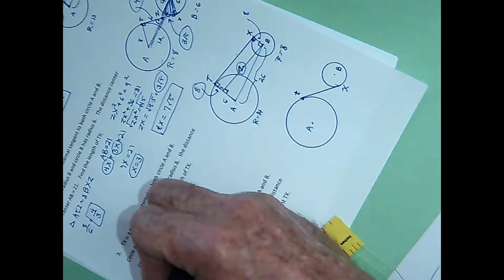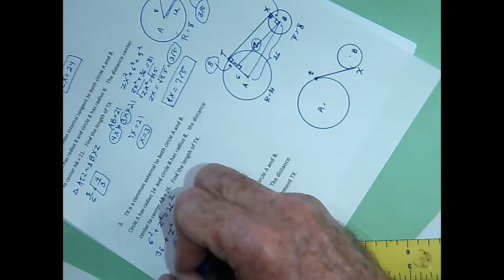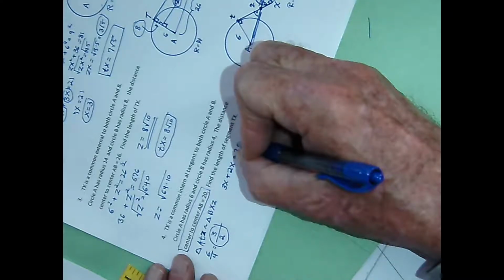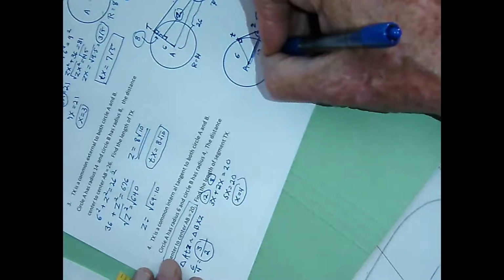practice with common tangents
WE will work through a couple of common internal and external tangent lengths so you have the practice needed to get your assignment done.